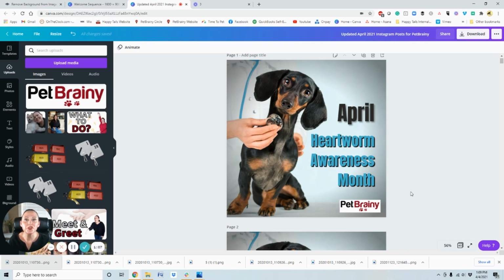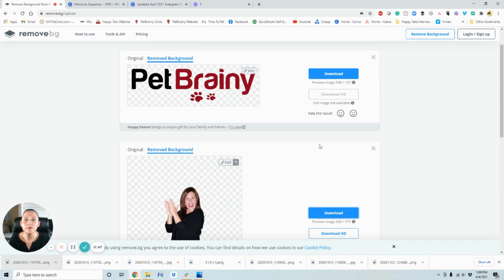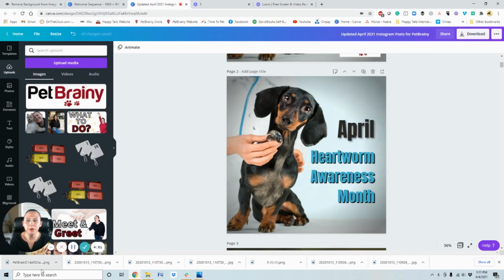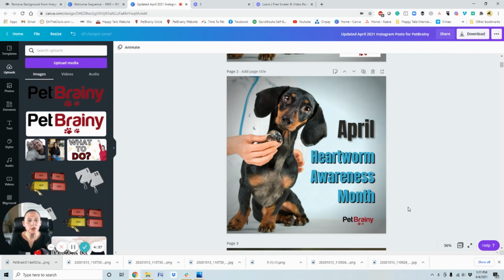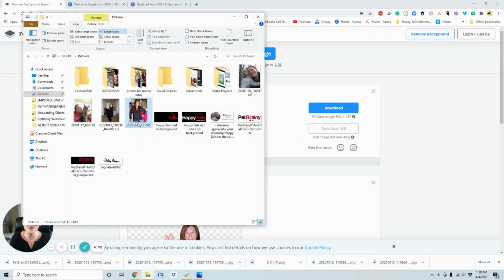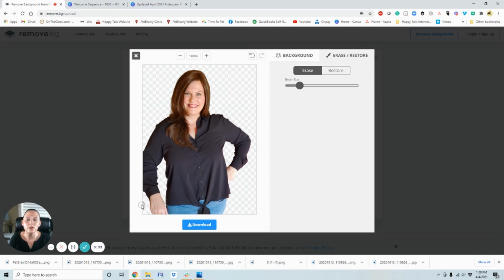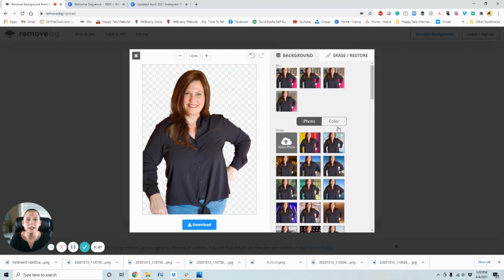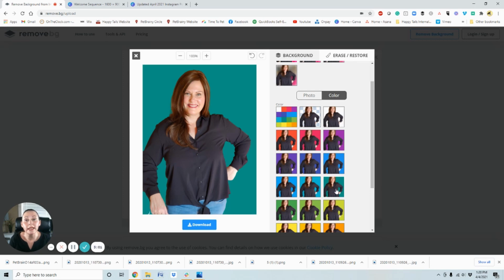Remove an Image Background to up Your Marketing Game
Removing image backgrounds can feel tedious and boring. Luckily, there’s a way around that. You just need the right photo editing tool. Enter Remove.bg is an affordable tool that lets you remove a background from an image. This allows you to cut out an image and only have a blank background. It’s easy to use! I’ve been using it for a while to get clean image backgrounds to build graphics, just like the thumbnail on this video. These cutouts are so versatile they will make your marketing materials will look so professional and polished.

Are you just starting a dog walking business or a pet sitting business? Or maybe you have an established pet business, and you’re looking for new ways to grow your business online?  My channel is focused on sharing powerful pet business marketing tips and helping you build the best social media marketing strategy to grow your pet business. Interested?